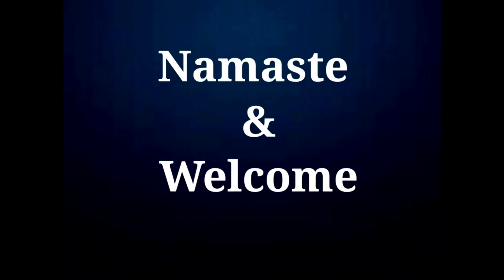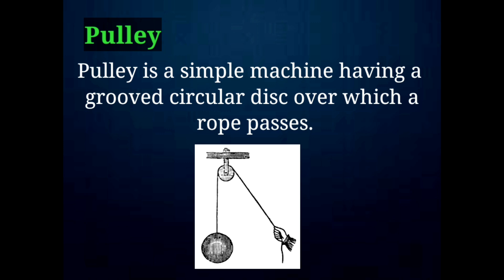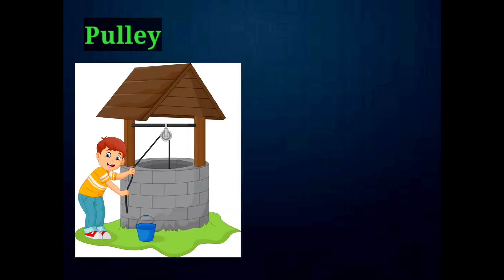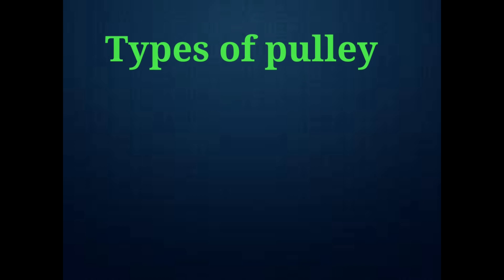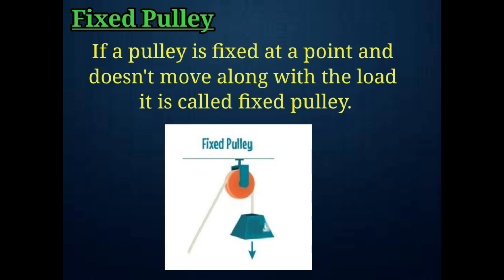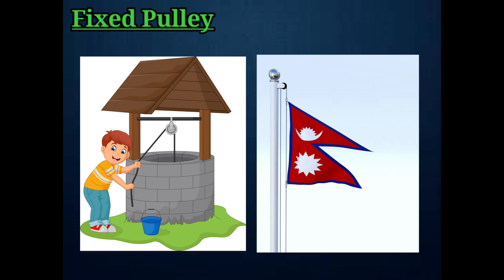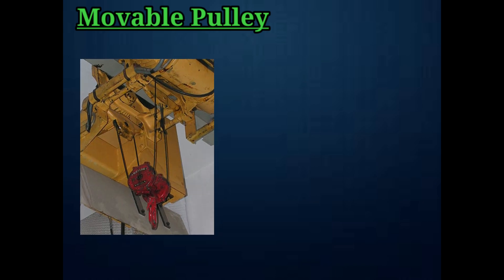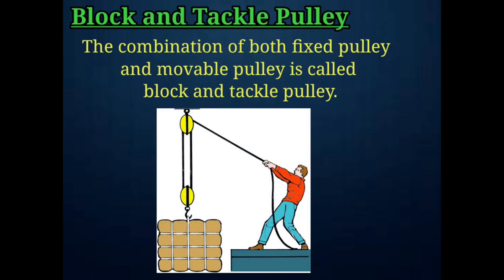Pulley and types of pulley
What is pulley?
What are the different types of pulley?
Pulley is a simple machine having groove in its rim.
Types of pulley
Fixed pulley
Movable pulley
Block and tackle
# Types of pulley